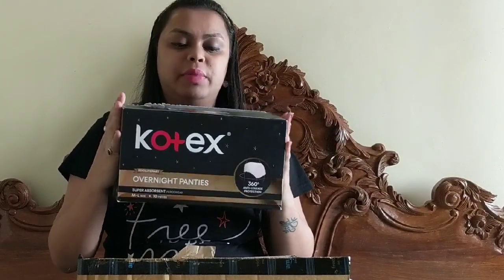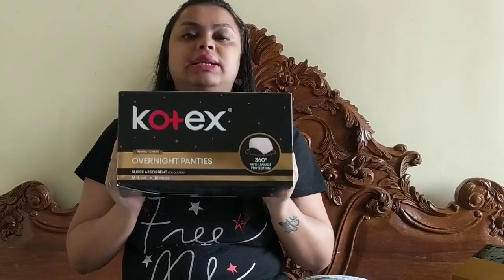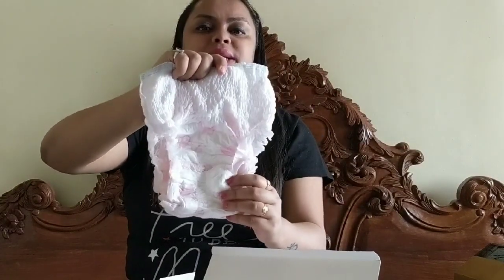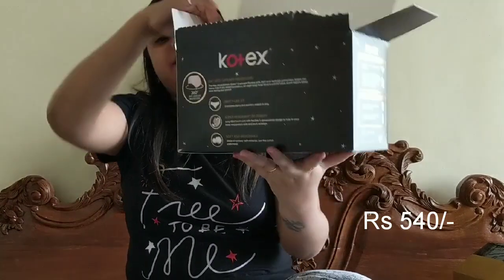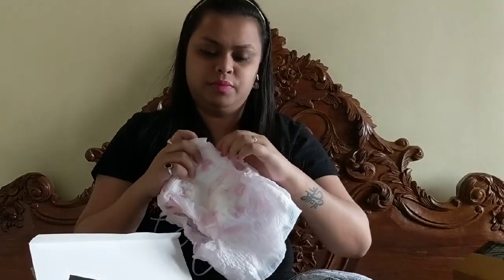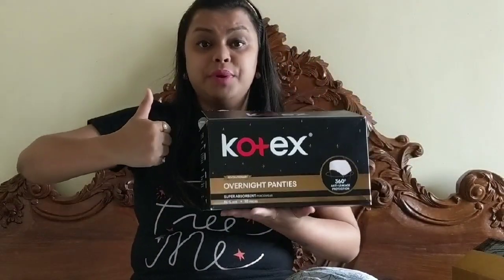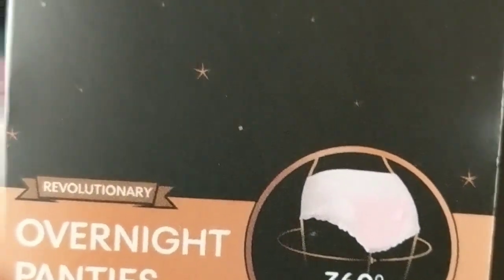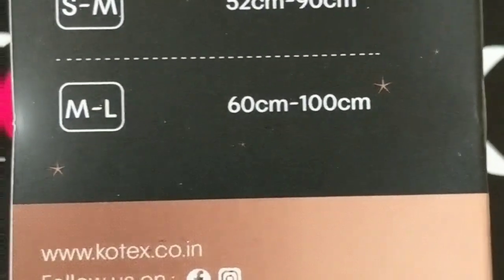Kotex overnight panties review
This amazing sanitary overnight panties are a bliss, super comfortable, super light, you will forget you are on your periods(except the pain :p ). No more staining bedsheets girls.